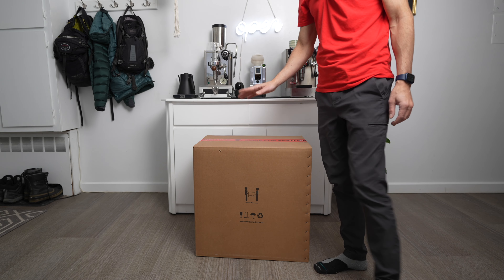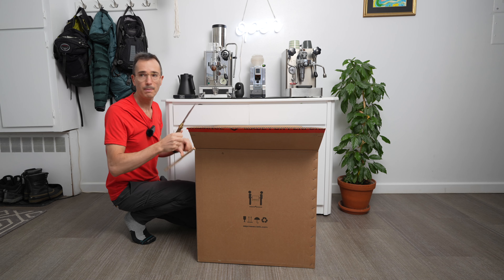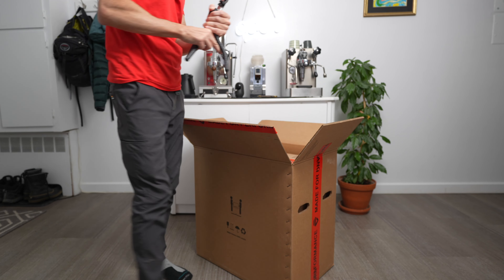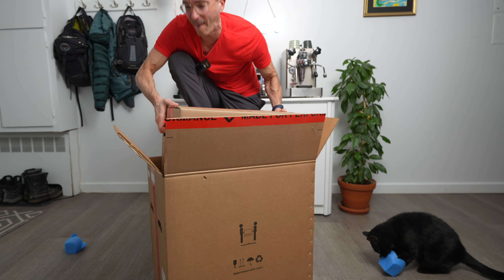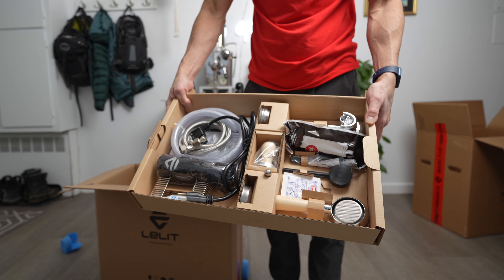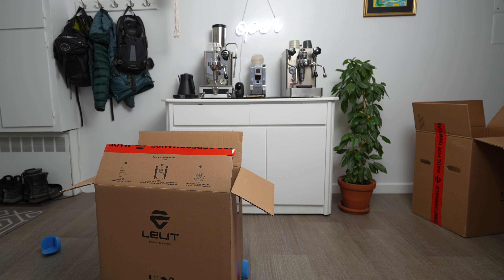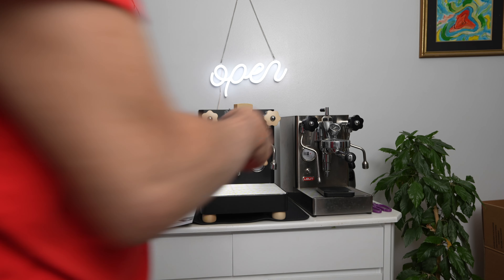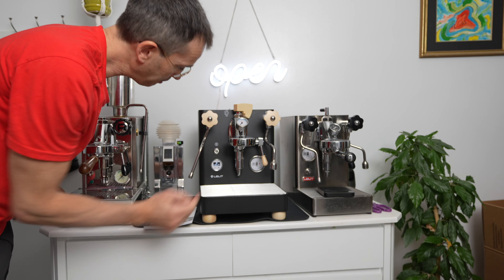Lelit Bianca Espresso Machine Unboxing V3 Black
I unbox a beautiful Lelit Bianca V3 espresso machine that is the new black color and I do it alone and that is not recommended, just watch me.